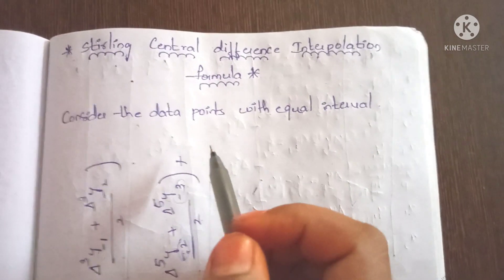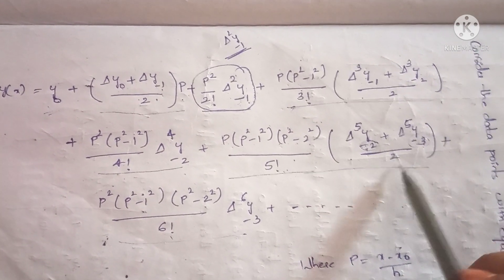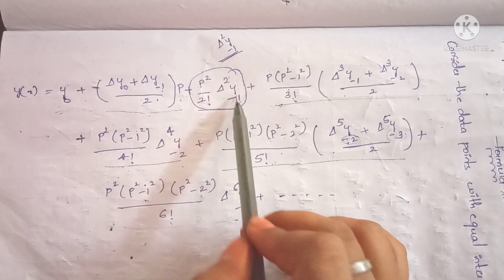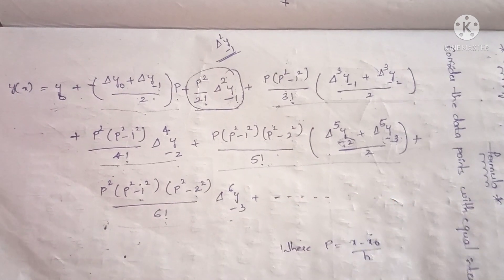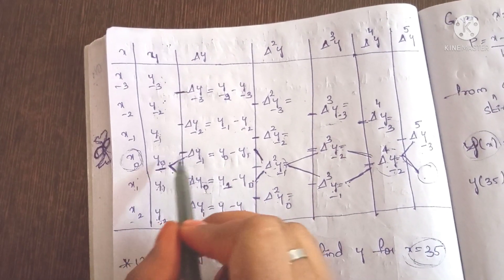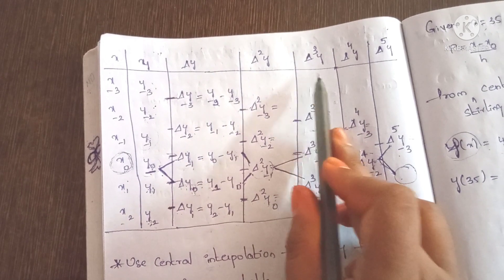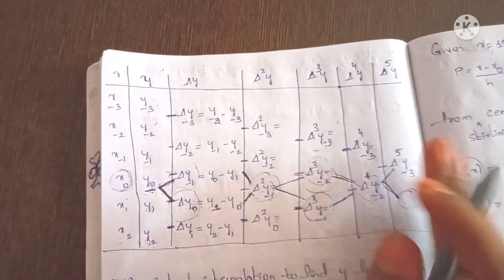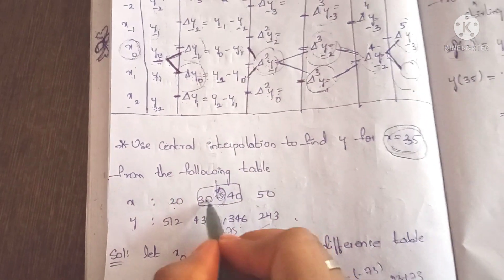Stirling central difference interpolation in Telugu | Inter Btech# Maths channel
Hai friends
In this video,I have explained problem in Stirling central difference interpolation.